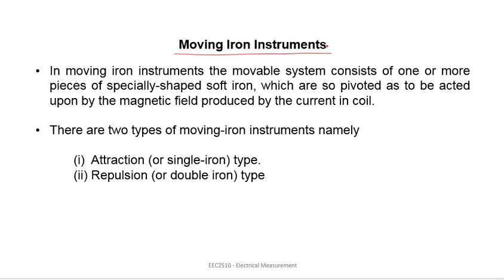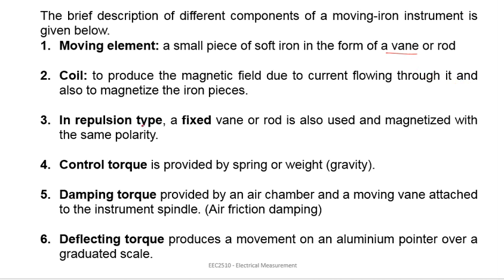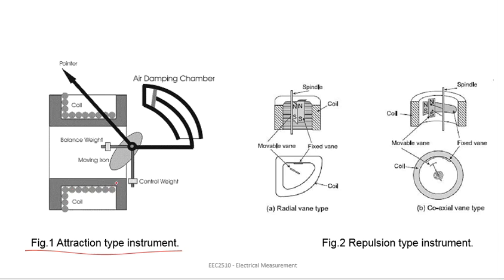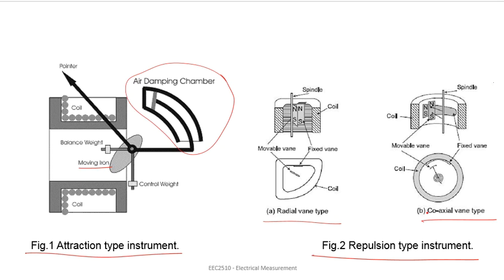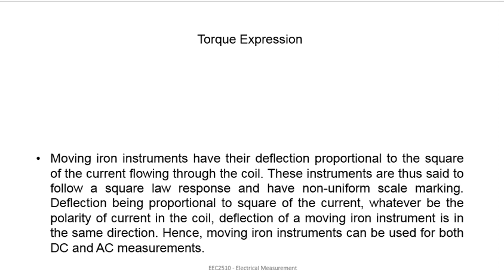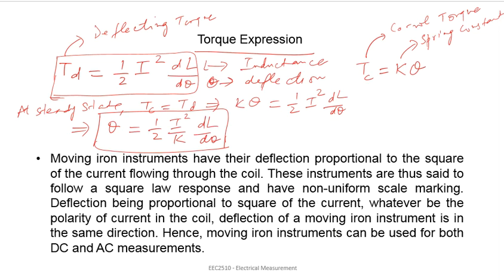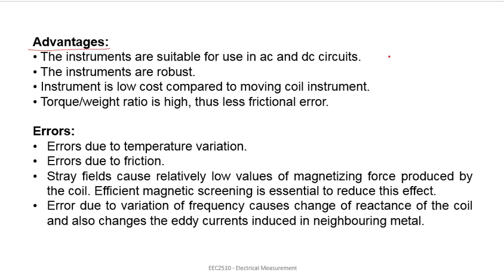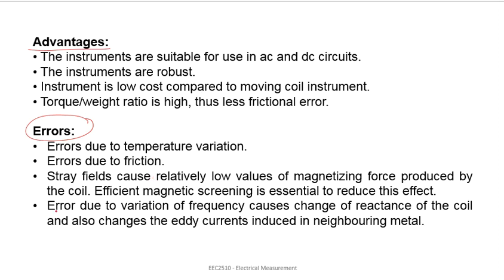Unit 2 Lecture 6